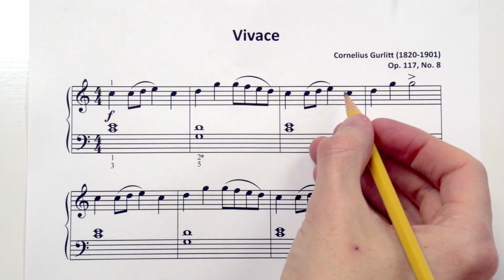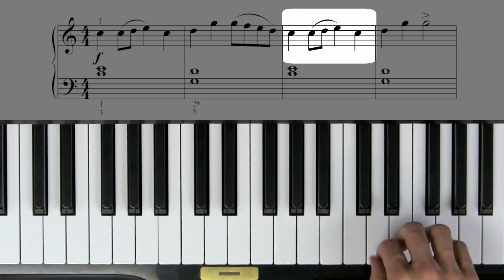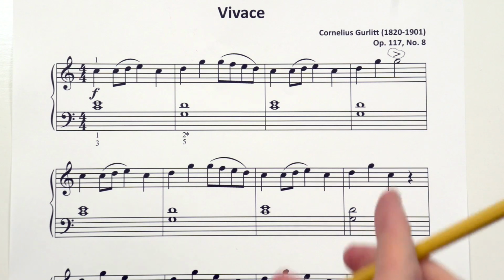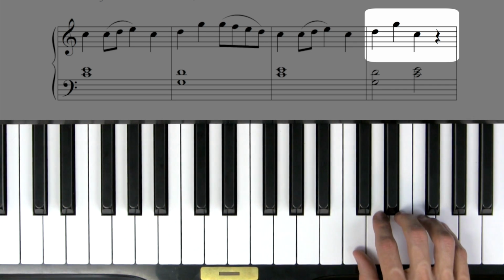Vivace: Right Hand (OLD VERSION)